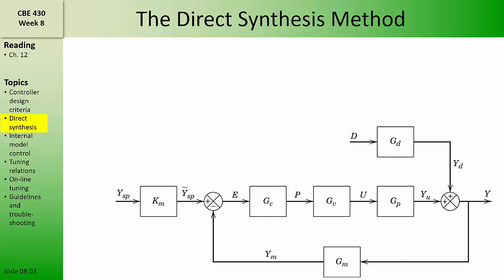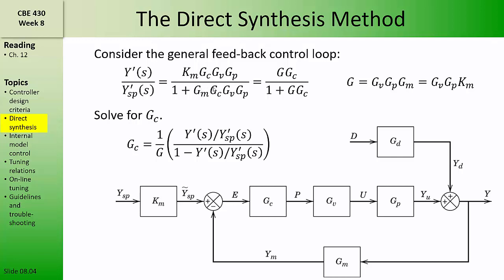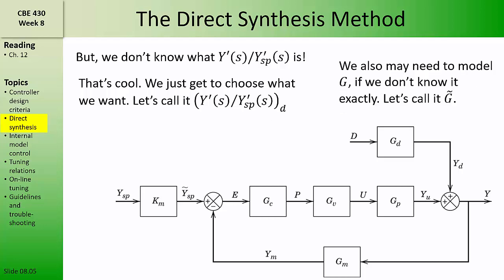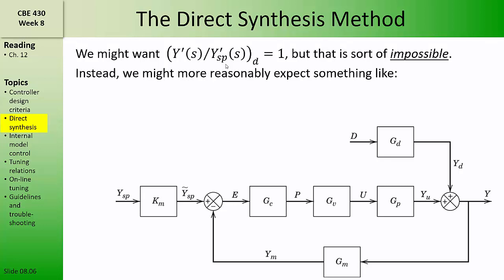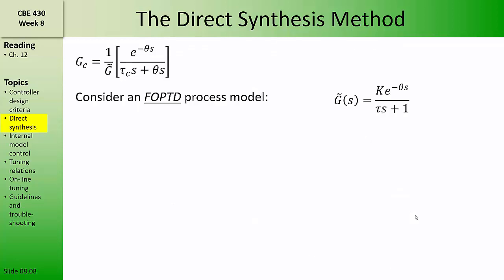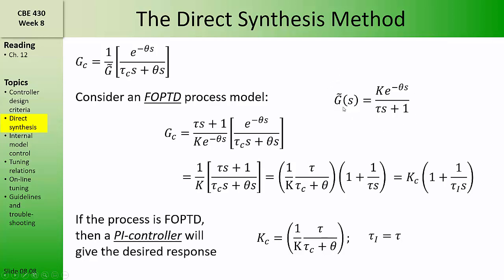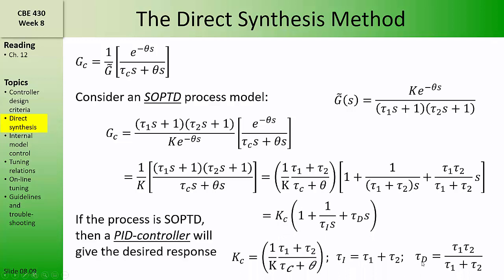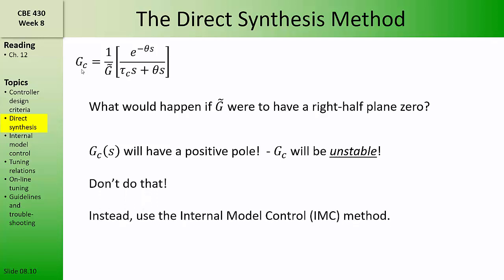CBE 430 Week 09 02 Direct Synthesis